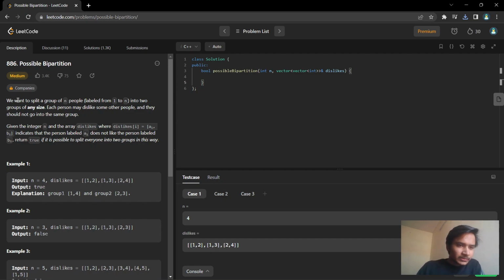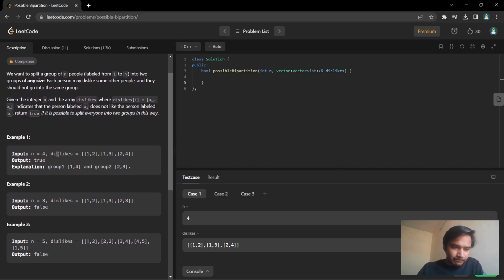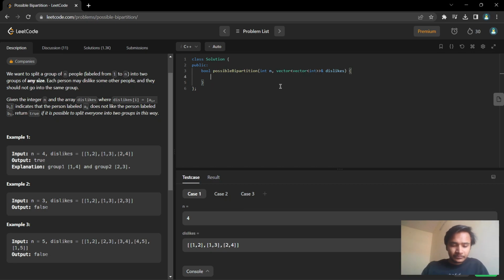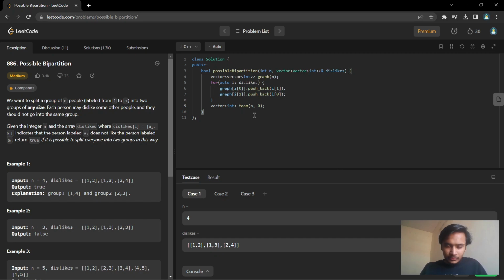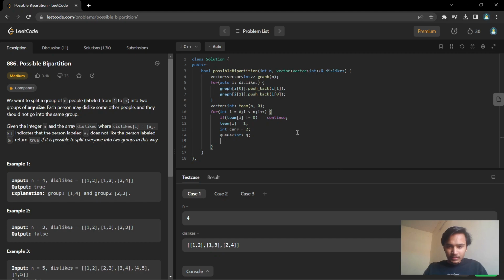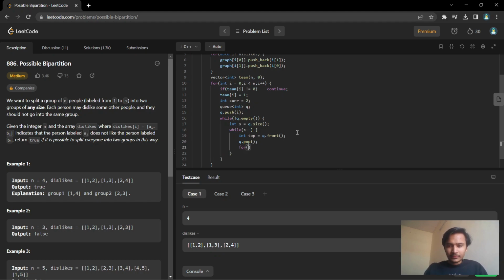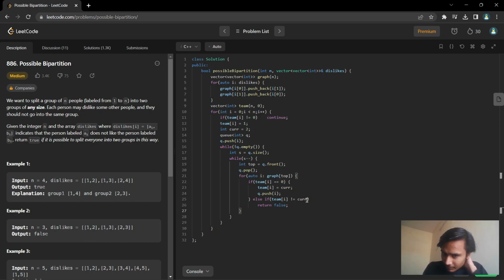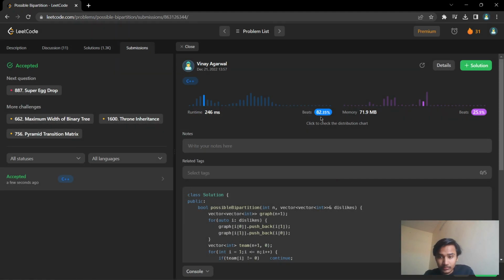#7 LeetCode Daily Challenge - 21 Dec | Possible Bipartition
In this video I will be solving the daily leetcode practice problem.